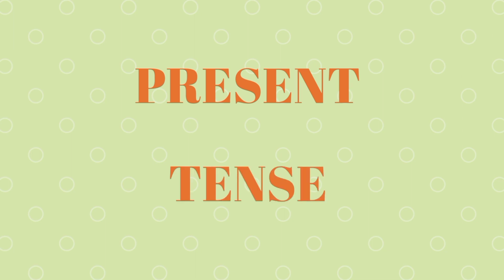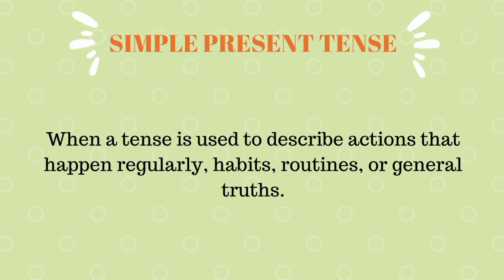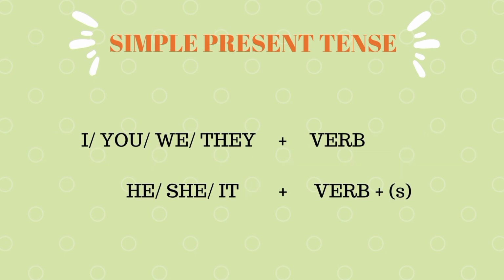The Simple Present tense: Detailed explanation with examples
Learn the Simple Present Tense with examples!
Follow @englishtutorbudd to get daily tips and tricks to improve your English language!